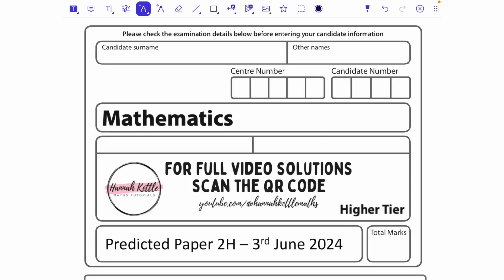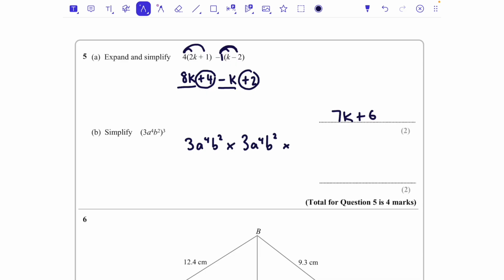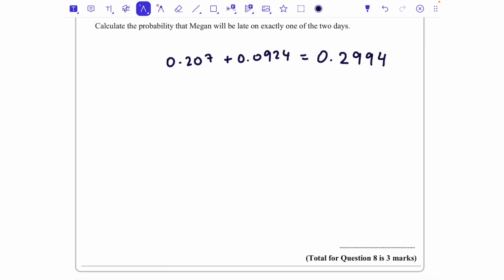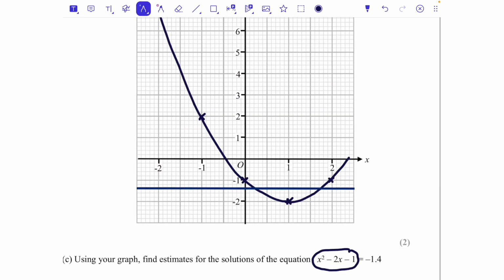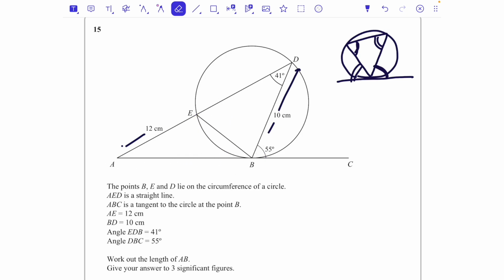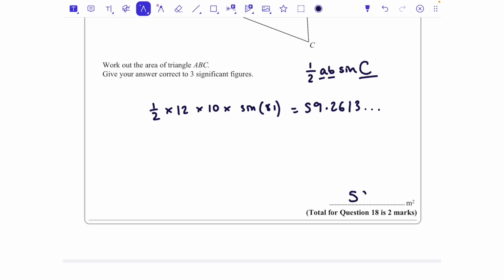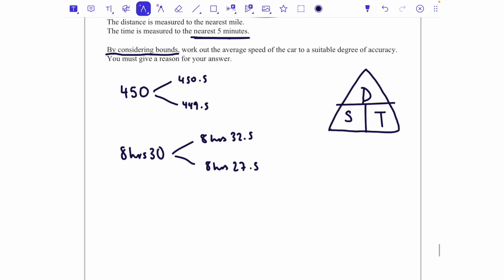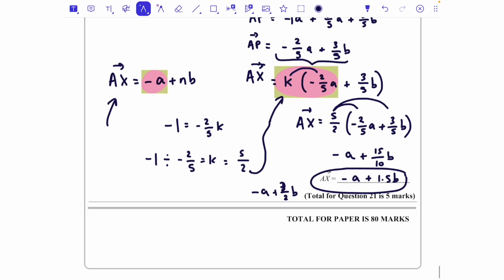GCSE Maths Predicted Paper Edexcel Higher Calculator 3rd June 2024 | GCSE Maths Revision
This is a 'best guess' predicted paper using commonly appearing topics from the GCSE Edexcel Higher Calculator Paper now that we've seen Paper 1.

Join my weekly Sunday night lesson here (£10 per month to access all lessons) (Foundation 7-8pm and Higher 8-9pm)

3 hour Calculator revision session - Fri 31st May.